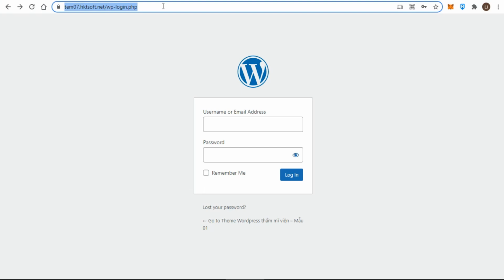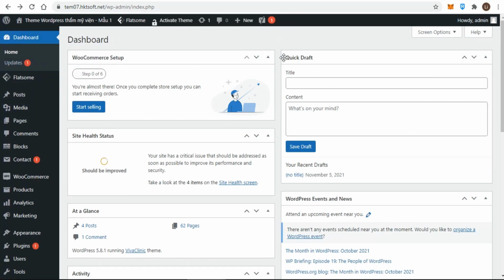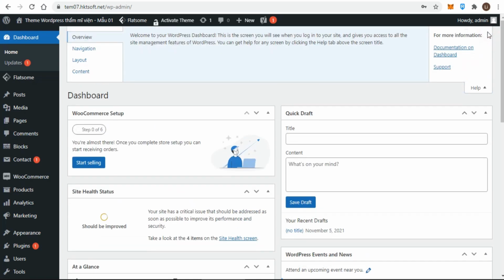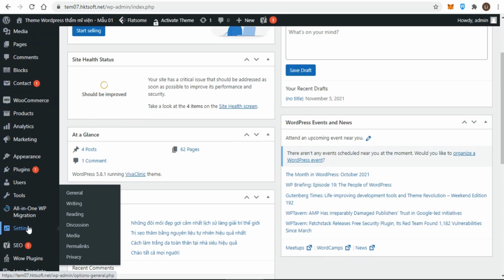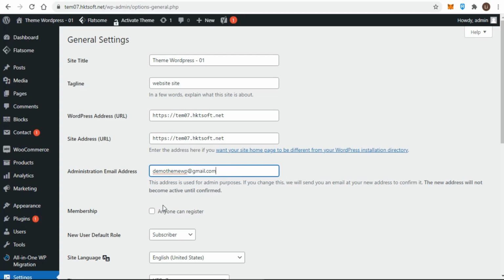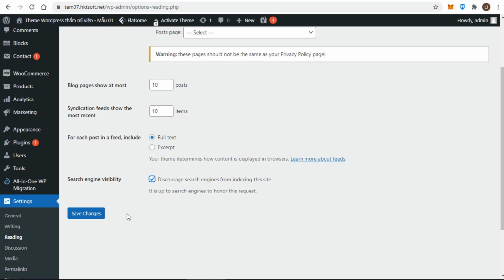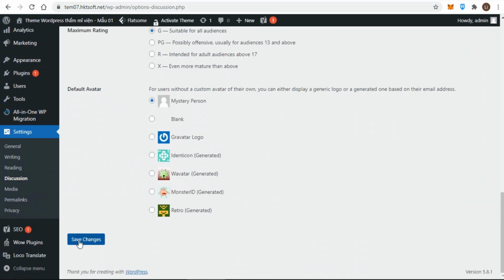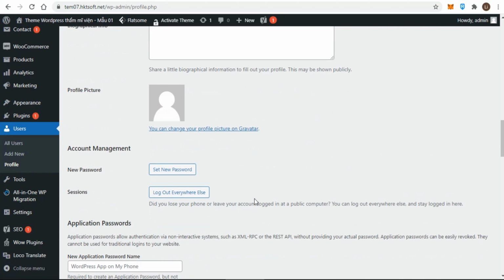Lesson 13a: How to Customize the WordPress Admin Area Overview and Basic Admin Settings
In this video, I will introduce to you the Basic Admin Settings in Admin Panel interface of WordPress.
In fact, WordPress has dozens of administrative settings at your disposal, but you’ll probably use most of the default settings for as long as you run your site.
This video familiarizes you with the pages on the default Settings menu and shows you how to change those truly important few settings.
After logging in to the Admin Panel interface of your WordPress Website, this is the Settings menu when you first install WordPress. Depending on your theme or installed plugins, this Settings menu may show more choices. Now walk through each of these settings pages and focus on the key settings you may want to change at this point.